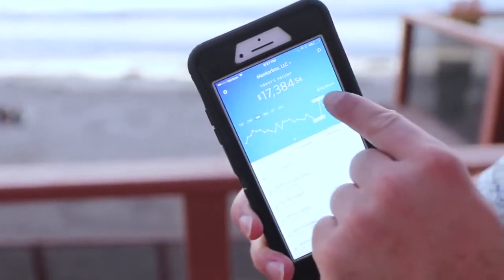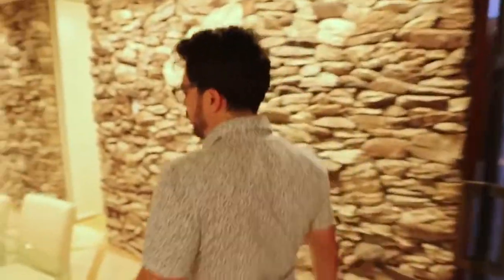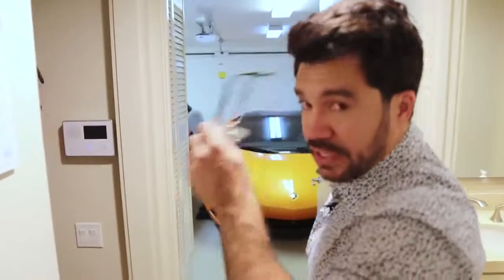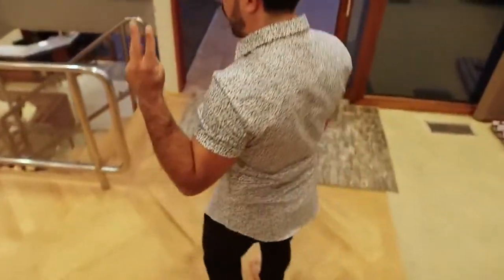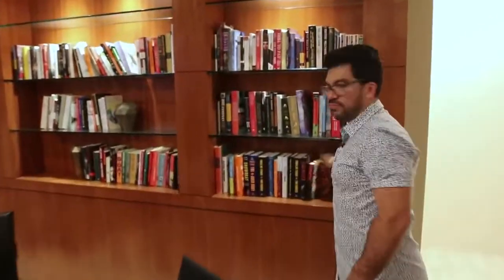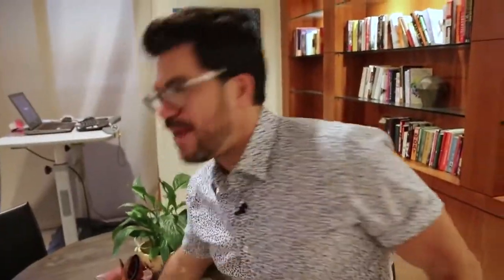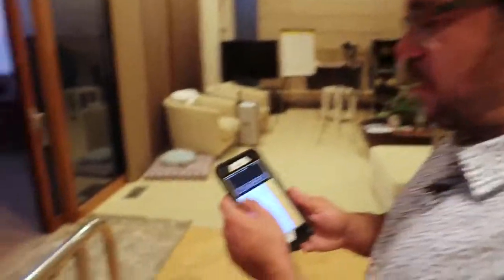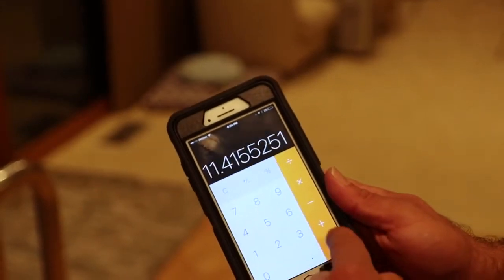4 Steps Make Money Online Selling Simple Household Items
Dr. Laugh is a compilation of funny and hilarious video’s that is good for our happy life’s. Unless the video we post is already modified by other channel.